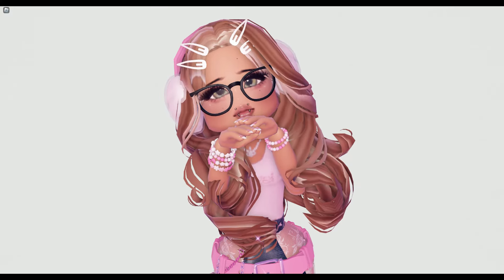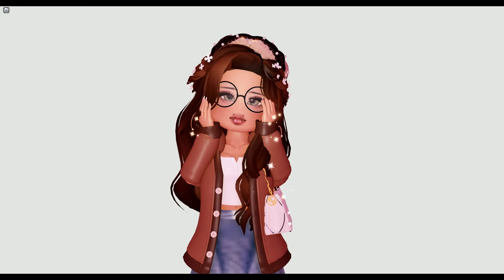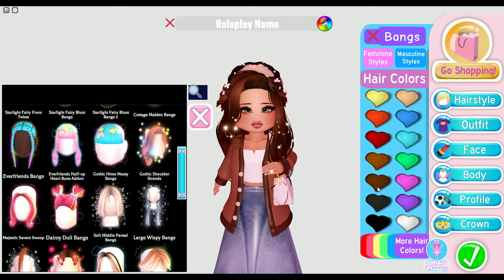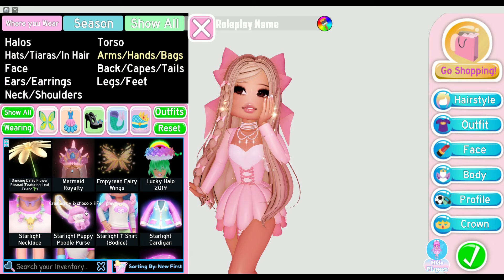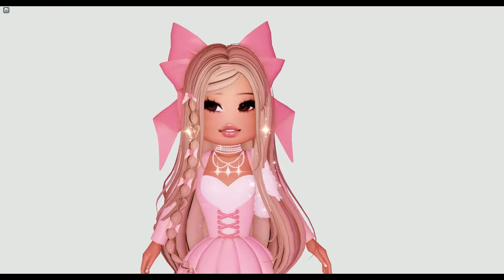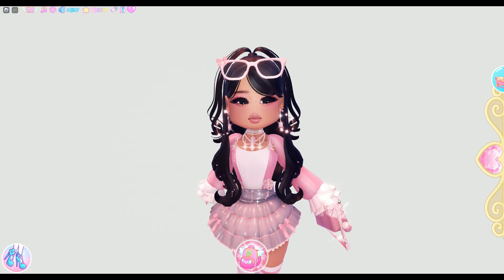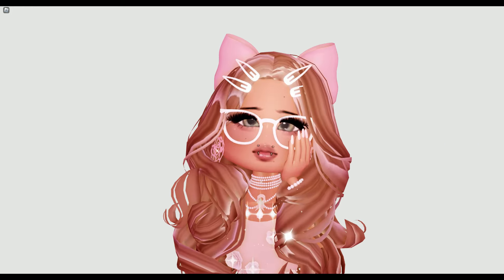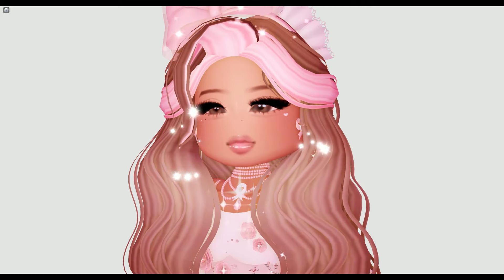5 ADORABLE 🎀COQUETTE-THEMED💕 OUTFIT IDEAS FOR YOU!! 🏰|| Royale High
💕 { Open me } 💕 ( •̀ ω •́ )✧

If you want me to make you a gfx, fill out this form!

~~~Music Credits~~~
♪ Affogato (Prod. by Lukrembo)
Link :   @LuKremBo

No Copyright Vlog Music for Videos
Another Source: @LuKremBo

Go check his music out! ✨

🌻 ~|| About ||~ 🌻

Hi, I'm sunflower and I make gaming content! I sometimes do Live streams so I would love for you to hit that notification bell to keep updated right when I stream ( You might get a chance to play with me in person & talk with me! ) Anywhooo Ty for reading this I really appreciate you! ☆*: .｡. o(≧▽≦)o .｡.:*☆ ╰(*°▽°*)╯ (●'◡'●)

❤️ ~{ Socials }~ ❤️

Thank you so much for joining this channel and being here to support it! It'll help me A LOTTTT!!